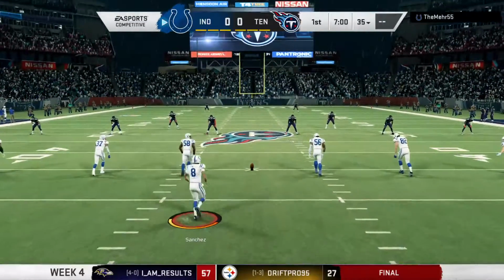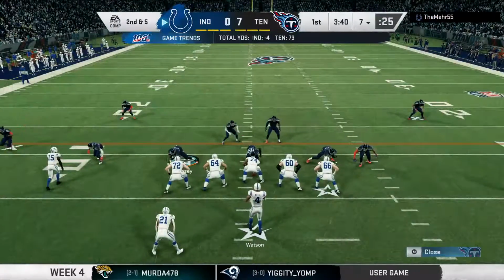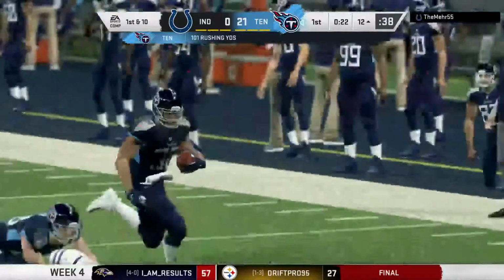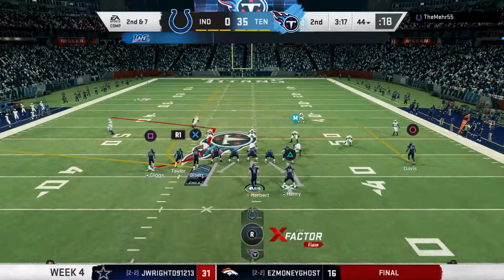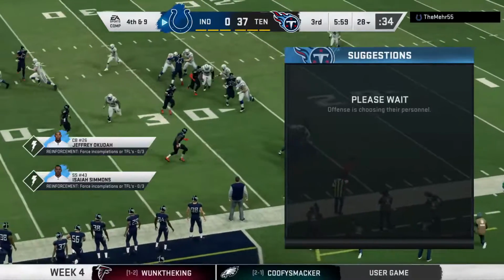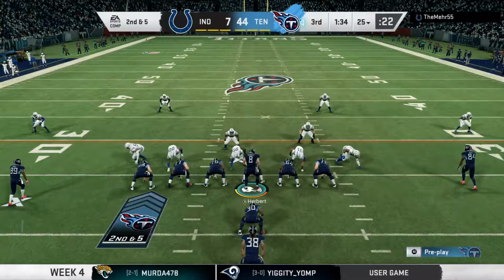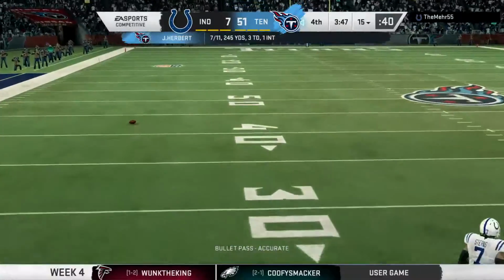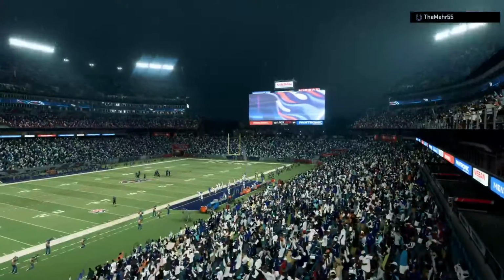YMi_oSo_NaSTy's Live PS4 Broadcast